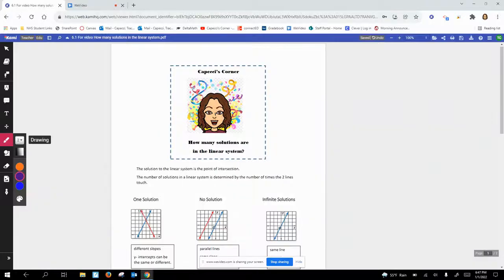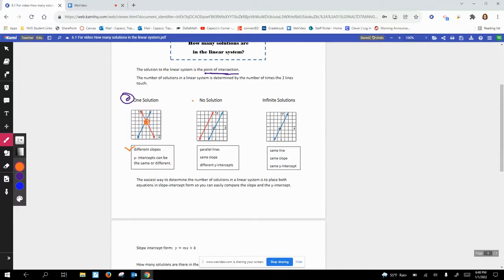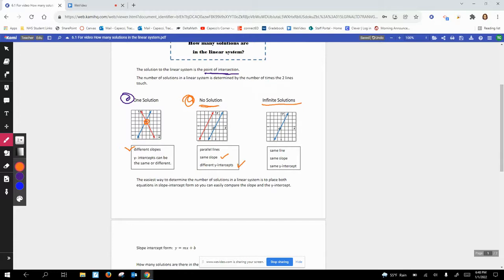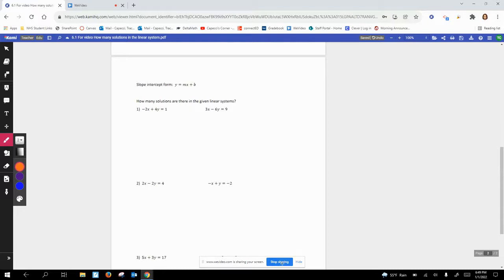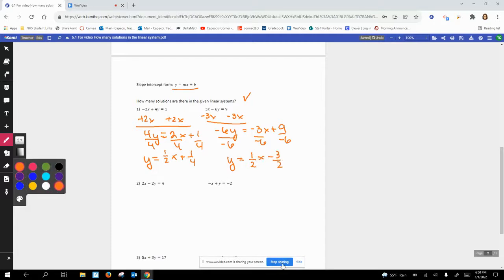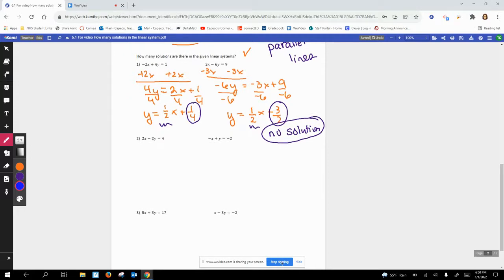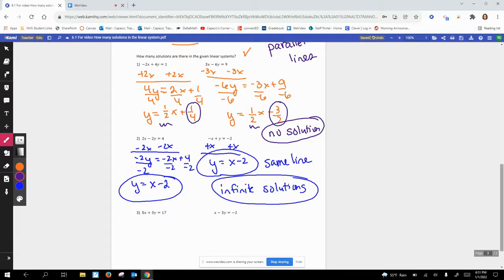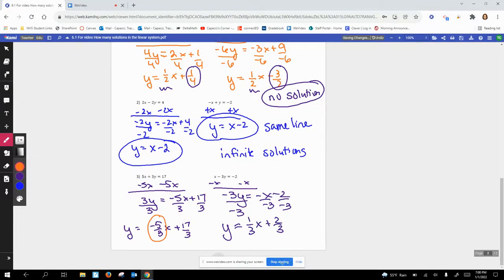How Many Solutions are there in a linear system